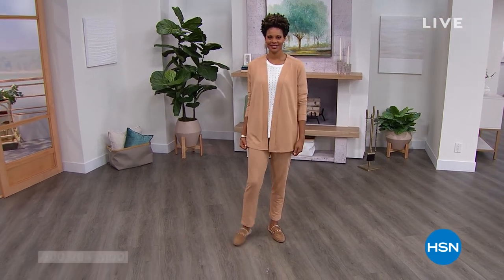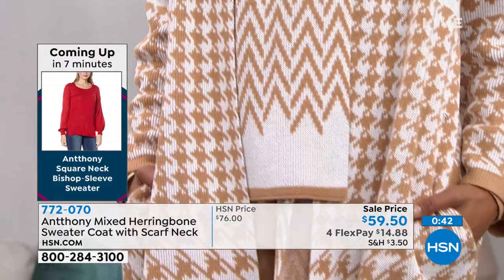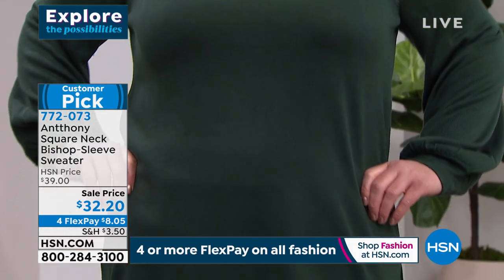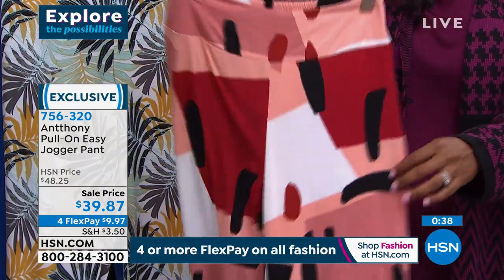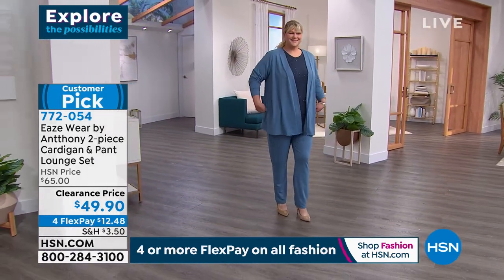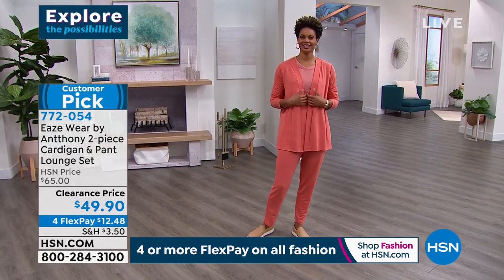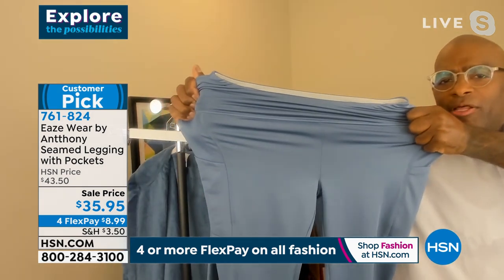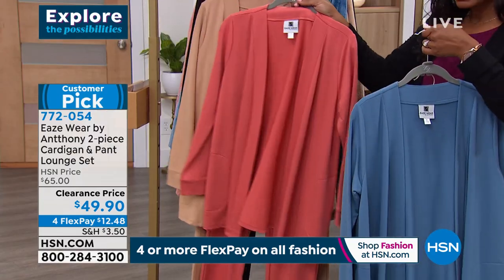HSN | Antthony Design Original Fashions 01.21.2022 - 12 PM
Discover original contemporary fashions in relaxed designs and easy knits that standout and inspire. These flattering fashions are designed to be worn from morning to night and are made with comfort in mind.